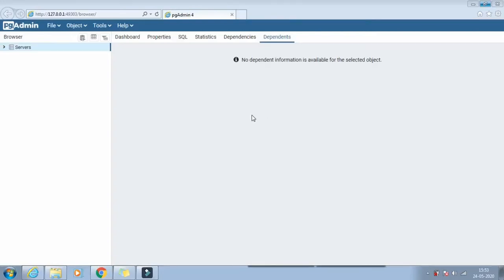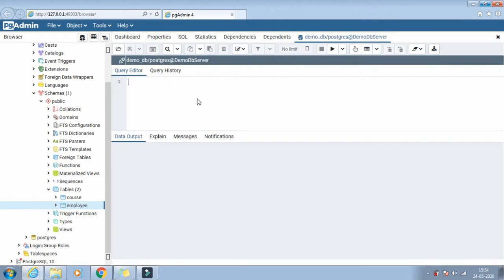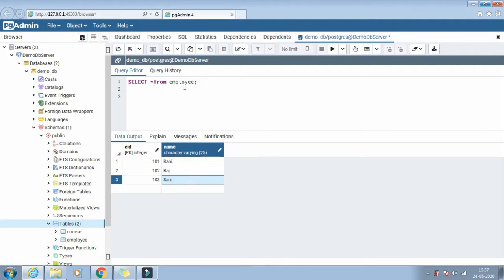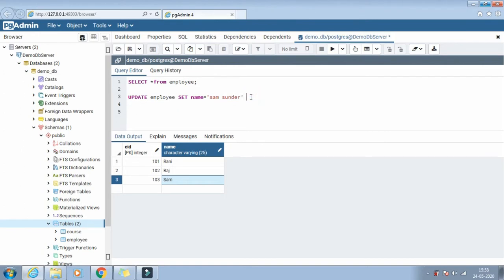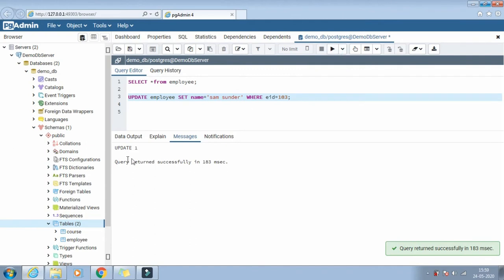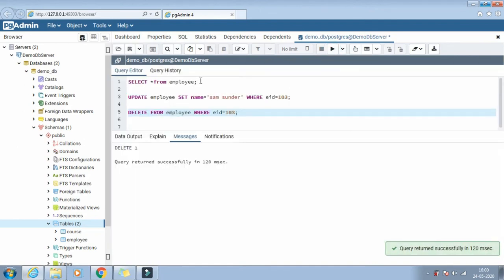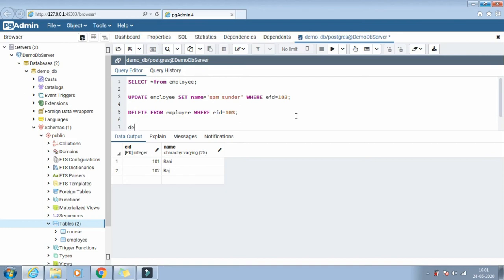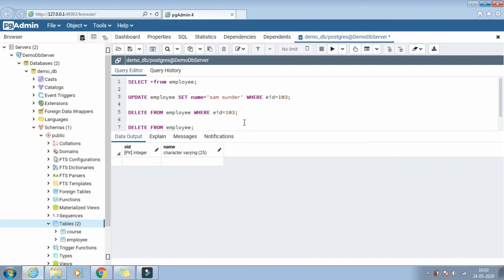SQL Update and Delete Operations on Table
SQL Operartions on table
CRUD operations
Interview questions